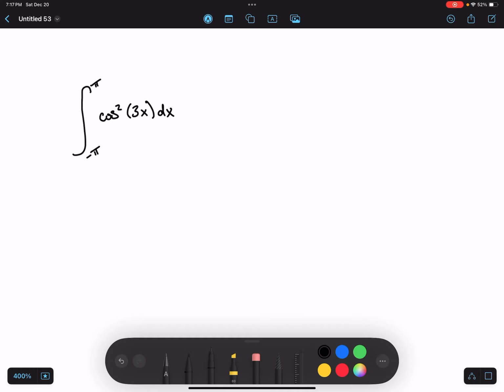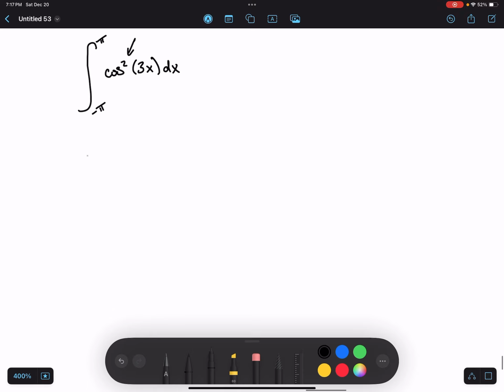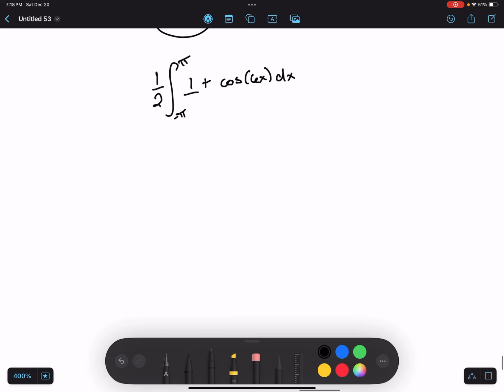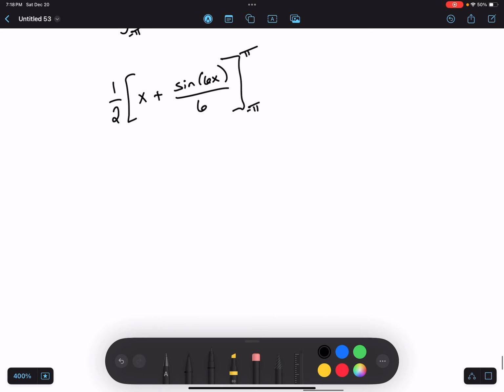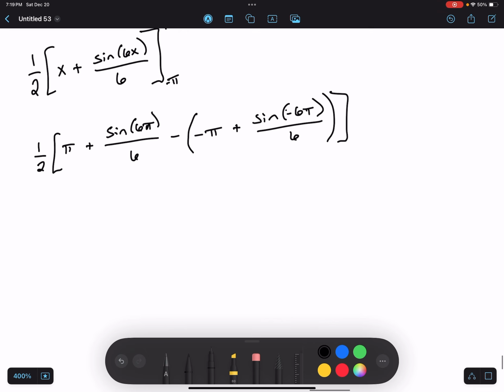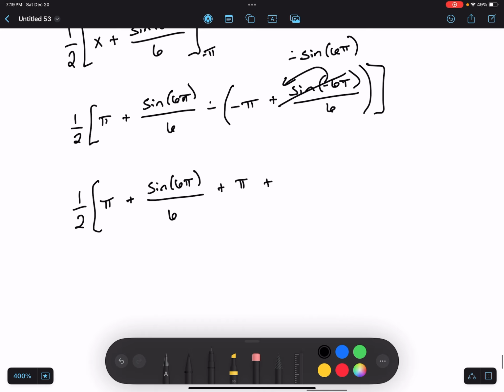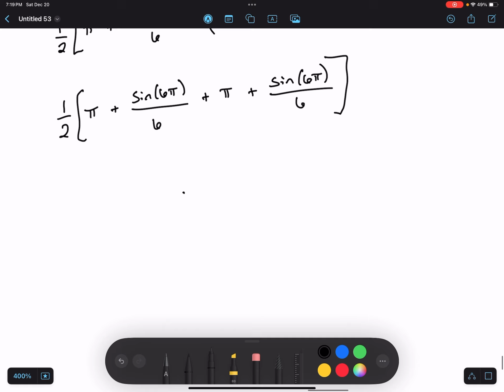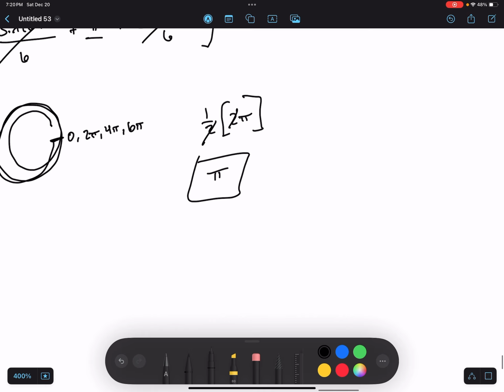How to Integrate cos^2(3x) from -pi to pi Using Trig Identities (Step-by-Step)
In this video, I show how to integrate cos^2(3x) from -π to π step by step using trigonometric identities, including power-reduction formulas and symmetry over a symmetric interval. This is a classic Calculus 2 definite trig integral, and the full solution is worked through clearly from identity setup to the final value.